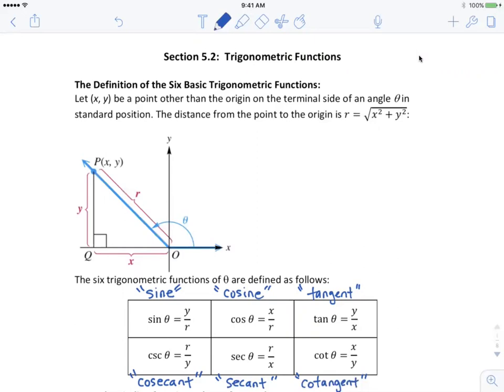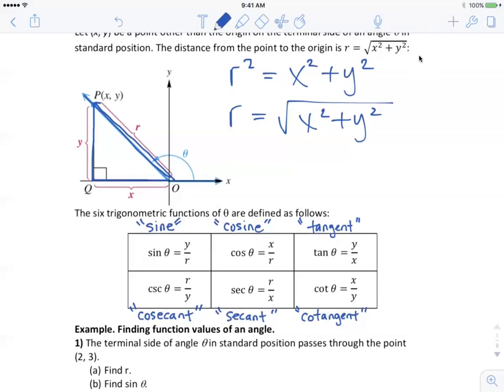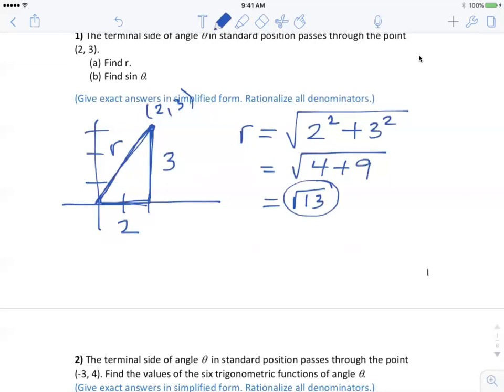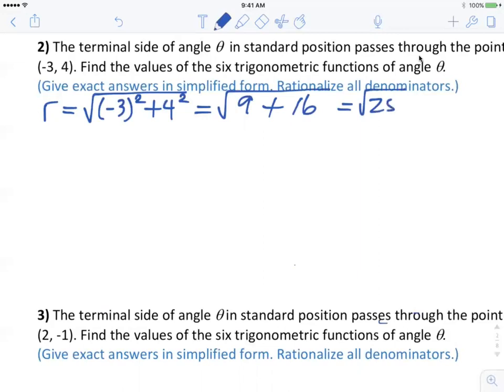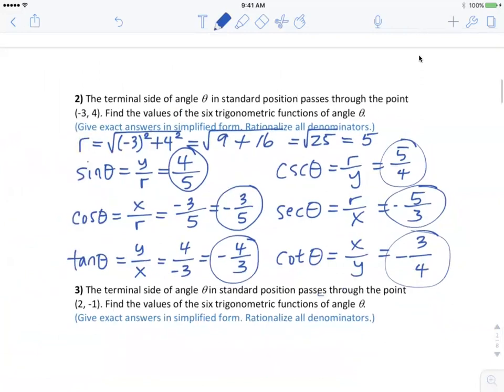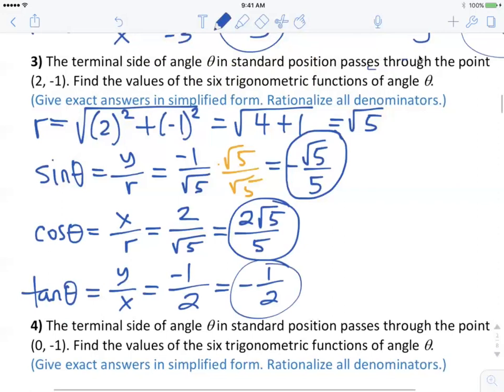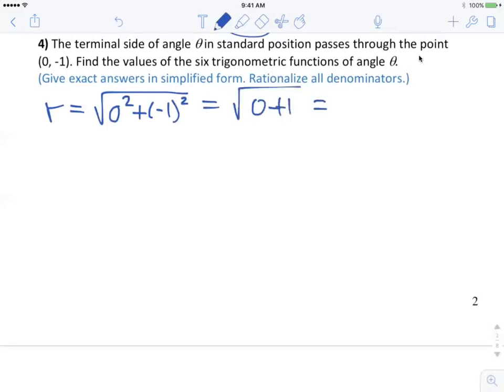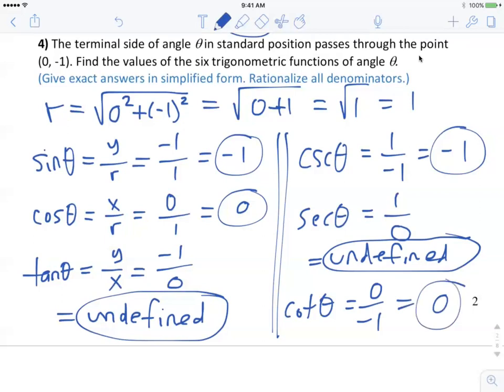Mr. H's MATH 373: 5.2 Notes Pages 1&2